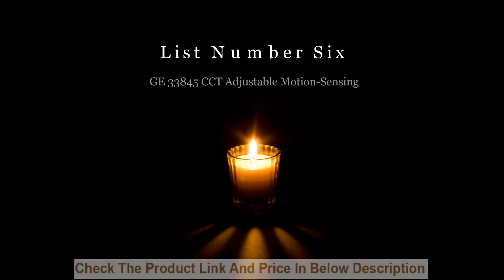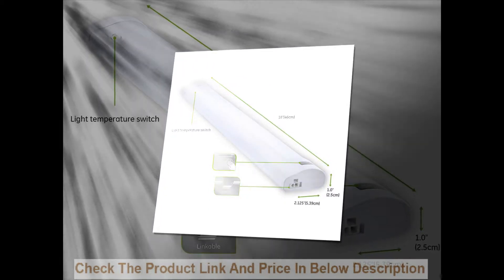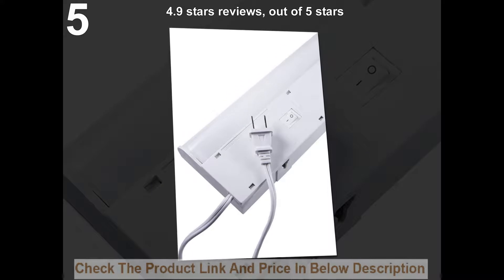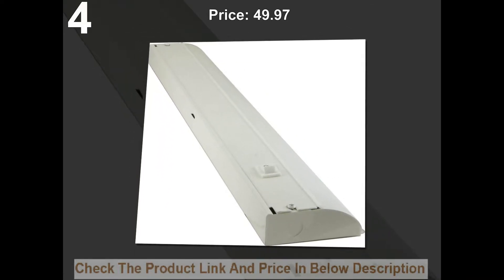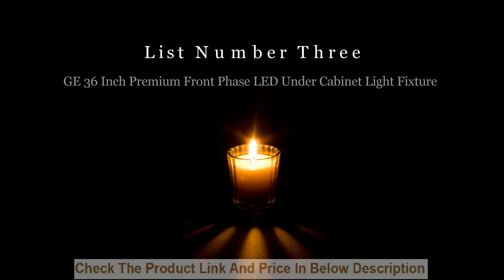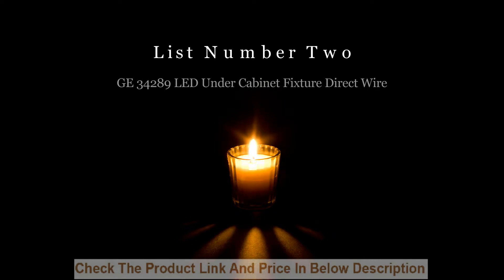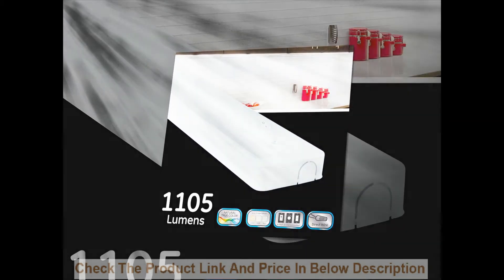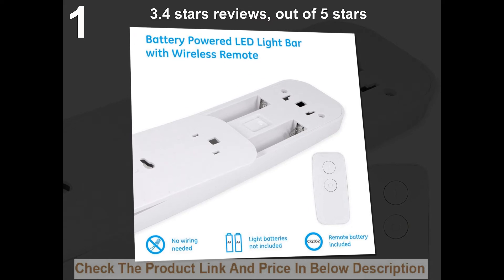Top 6 Best ge Under Cabinet Lighting.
Check The Product Link And Price Of Top 6 Best ge Under Cabinet Lighting From Amazon;

NO-1. GE 17448 Wireless LED Light Bar, Remote Controlled, Battery Operated:

NO-2. GE 34289 LED Under Cabinet Fixture, Direct Wire:

NO-3. GE 36 Inch Premium Front Phase LED Under Cabinet Light Fixture:

NO-4. GE 24 Inch LED Premium Under Cabinet Light Fixture, Direct Wire:

NO-5. GE 18 Inch Fluorescent Under Cabinet Light Fixture:

NO-6. GE 33845 CCT Adjustable Motion-Sensing:

Greetings, Are You Looking For Top 6 Best ge Under Cabinet Lighting? GE Is The Most Popular And Top Rated Top 6 Best ge Under Cabinet Lighting Among The Whole. Watch This Awesome And So Cool Video Reviews About Top 6 Best ge Under Cabinet Lighting.

Best ge Under Cabinet Lighting || Top 6 Best ge Under Cabinet Lighting.